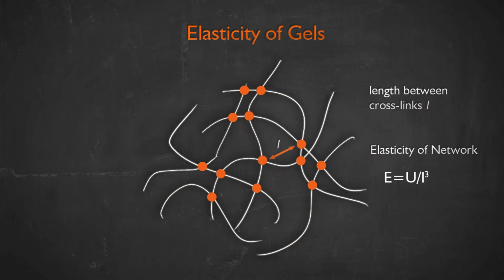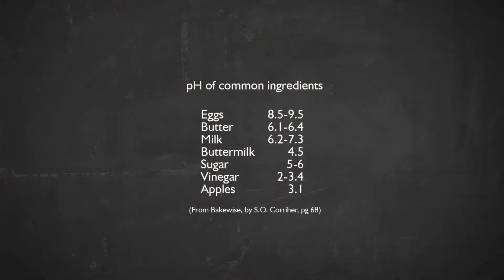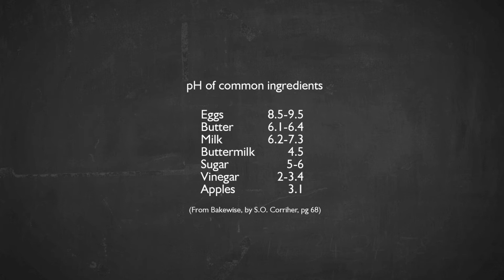1101 Science3 Baking networks2 modulating m4v